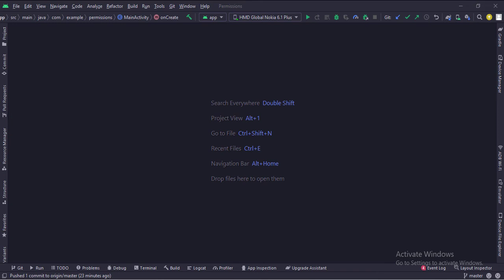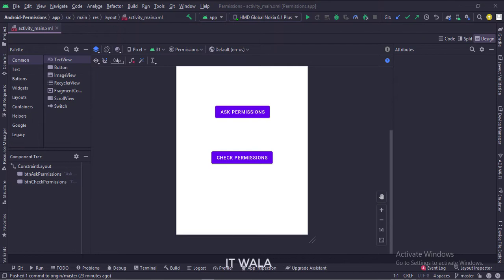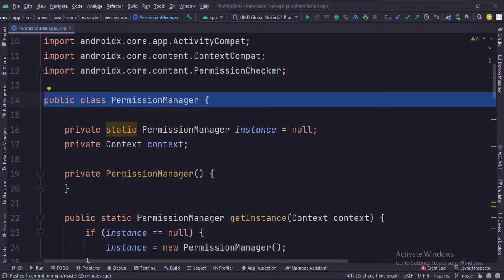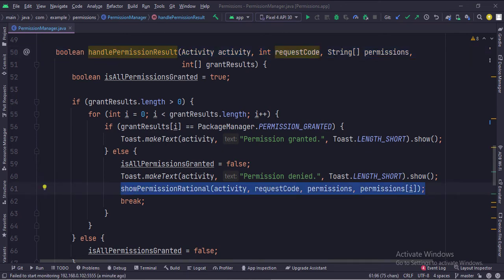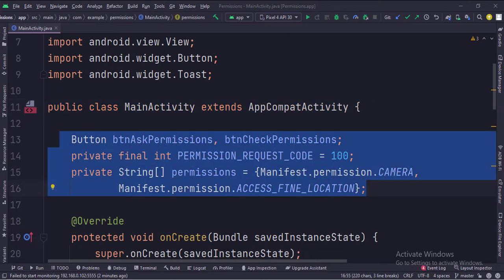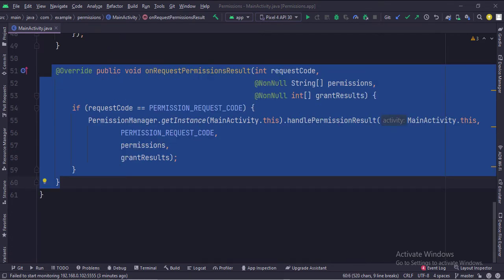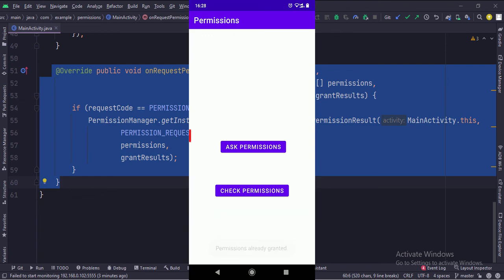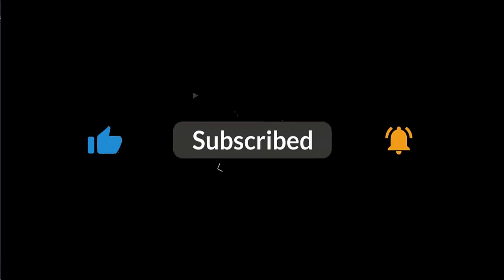ANDROID - RUN TIME PERMISSIONS TUTORIAL IN JAVA